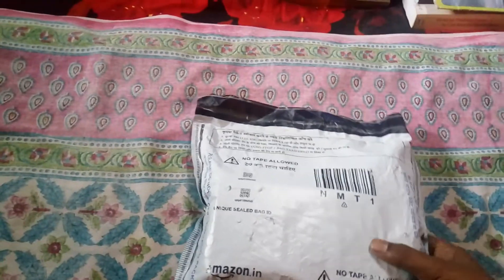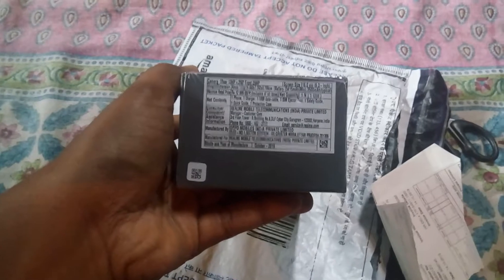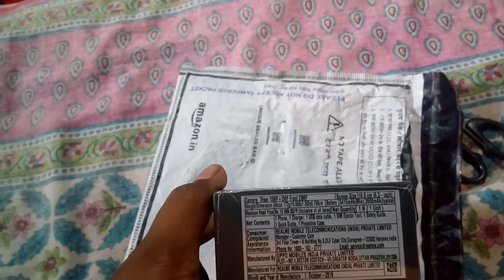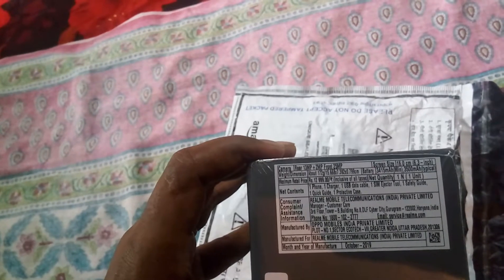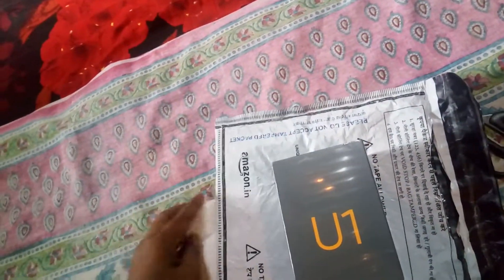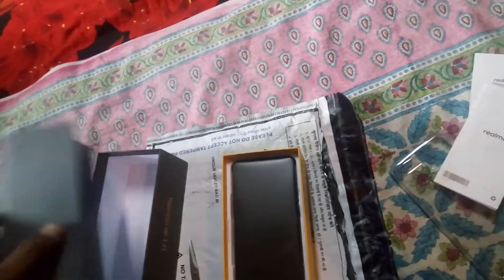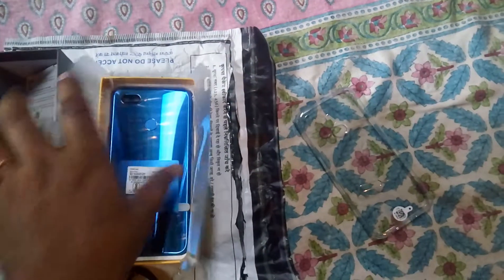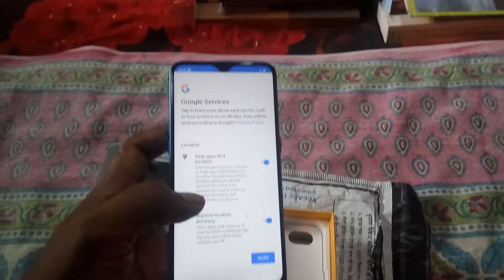Unboxing RealMe-U1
Realme U1 (Brave Blue, 3GB RAM, 64GB Storage)

13MP+2MP dual rear camera | 25MP front camera
16.00centimeters (6.3-inch) Full HD+ LTPS IPS (In-Cell) multi-touch capacitive touchscreen with 2340 x 1080 pixels resolution, 409 ppi pixel density
Android v8.1 operating system with 2.1GHz MediaTek Helio P70 CPU Mali-G72 GPU octa core processor
3500mAH Li-ion Polymer battery
1 year manufacturer warranty for device and 6 months manufacturer warranty for in-box accessories including batteries from the date of purchase
Inbox includes: Handset, Power Adapter, Micro USB Data Cable, Booklet with Warranty Card, Quick Guide, SIM Card Tool, Screen Protection Film, Case and User Manual